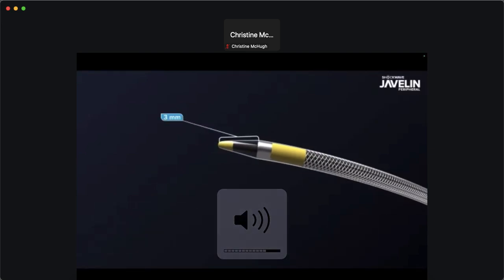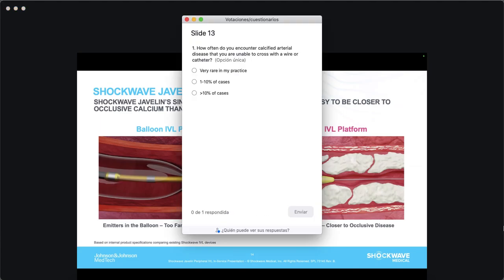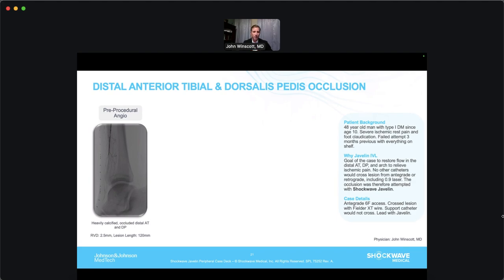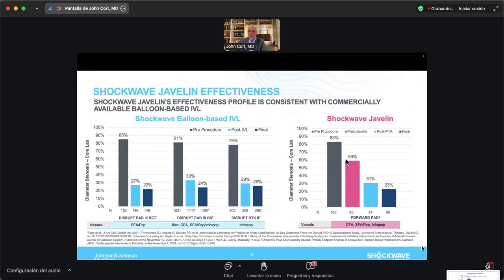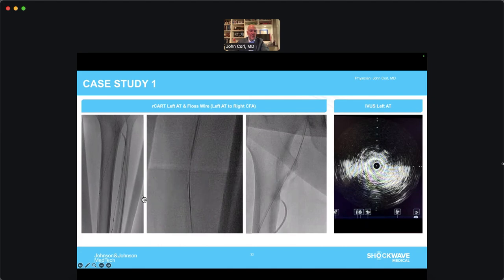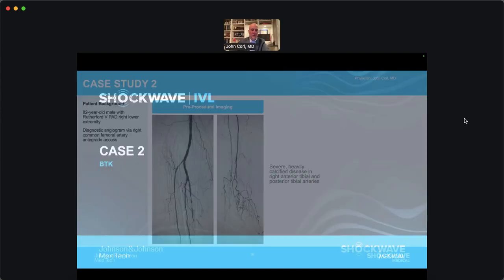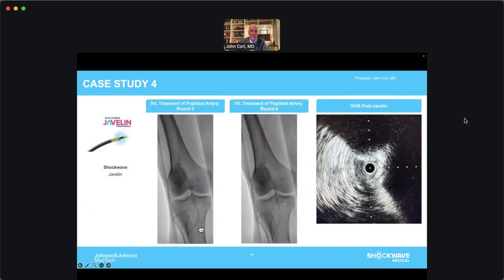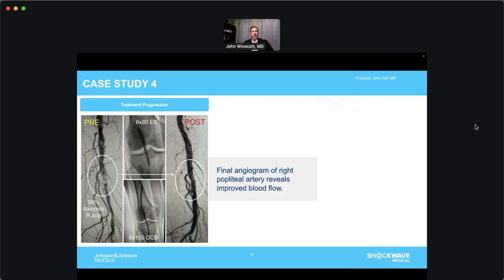WEBINAR JAVELIN 01 04 25 - ShockwaveIVL